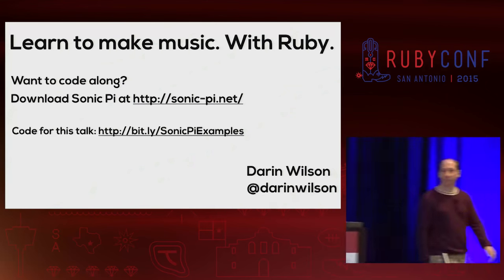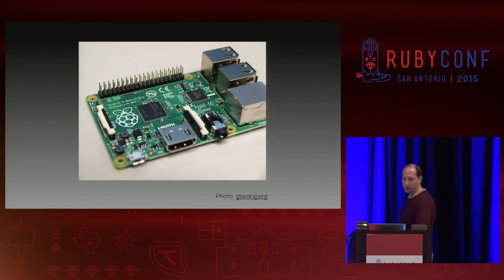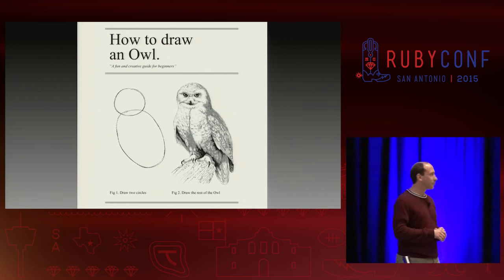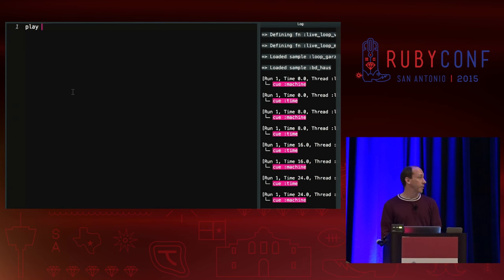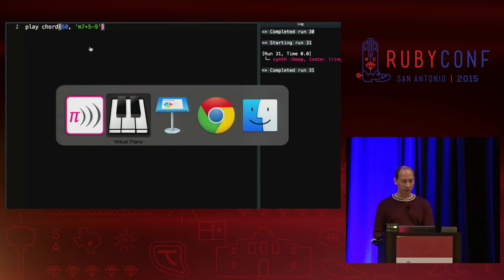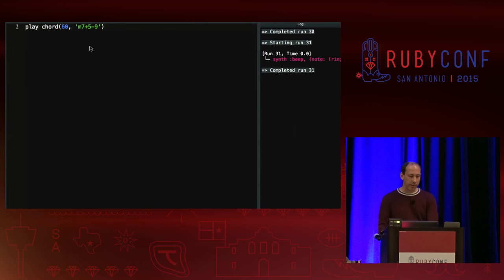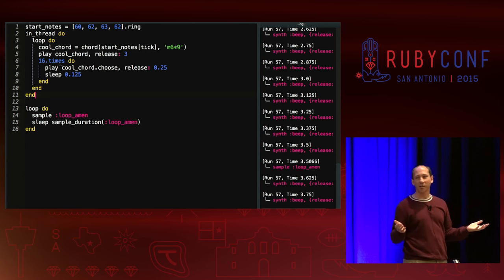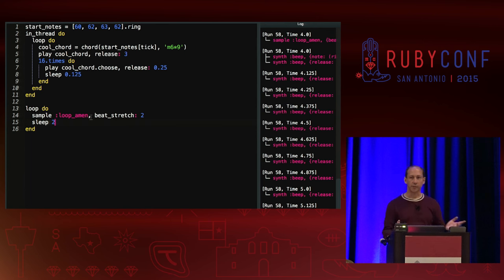RubyConf 2015 - Learn to Make Music. With Ruby. by Darin Wilson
Learn to Make Music. With Ruby. by Darin Wilson

If you can write code, you can make music. And in this talk, and you'll see exactly how.

We'll take a look at Sonic Pi, a powerful, multi-platform app that uses a Ruby DSL to create just about any kind of music you can think of.

And if you've never made a note of music in your life, fear not: you'll also get a crash course in music composition and learn how the elements of rhythm, melody, and harmony work together to make a cohesive whole.

Bring your laptop and headphones: this will be very hands-on, and you'll be making your first track before we even get to questions!